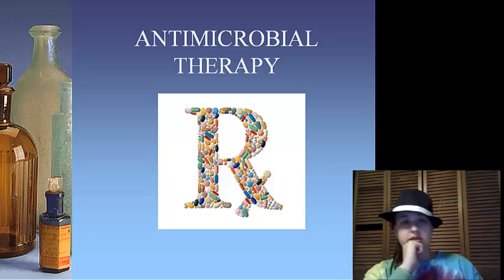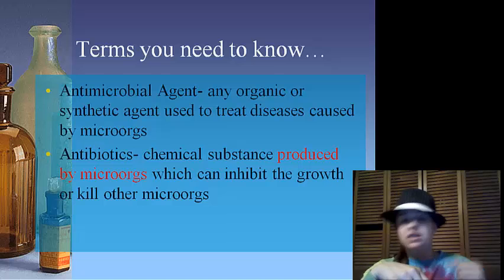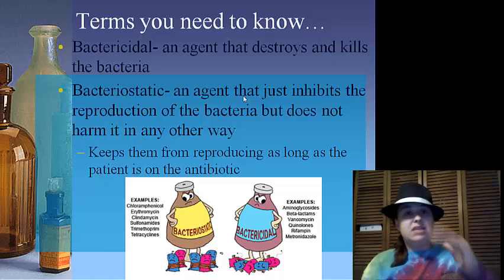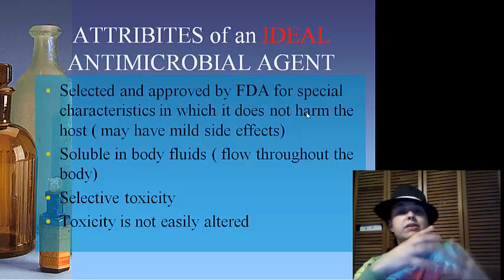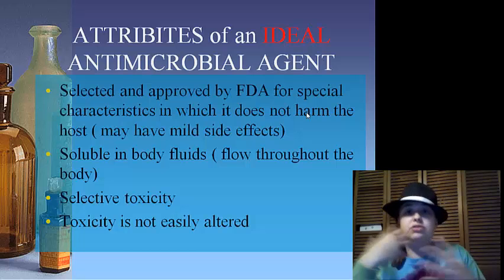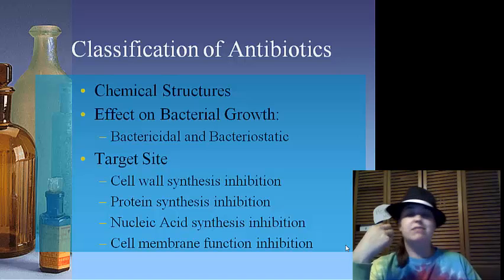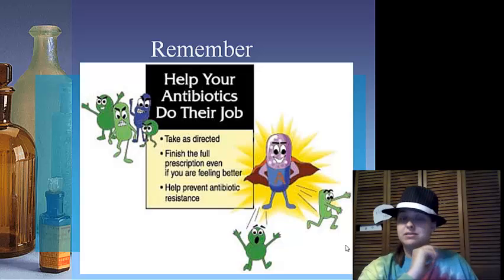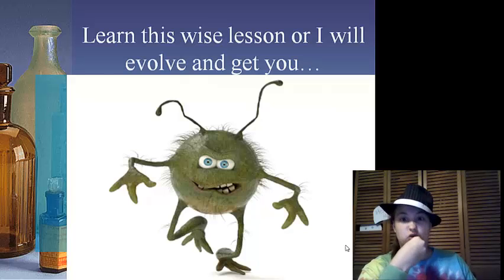Antimicrobial Therapy Part 1.mp4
Antimicrobial Therapy,  Antibiotics, Prescription Drugs